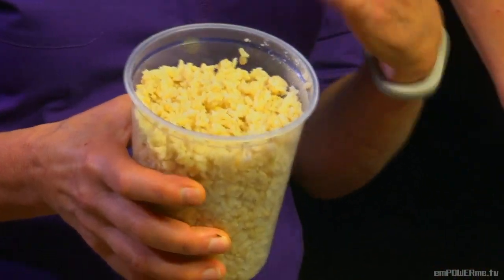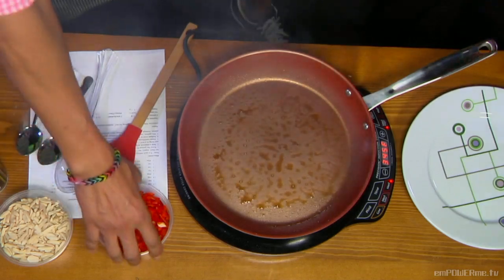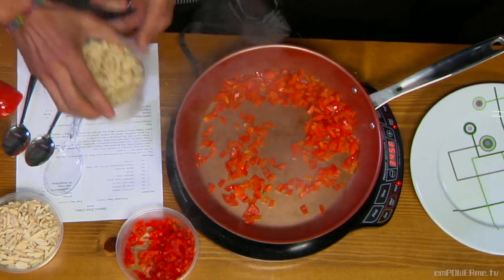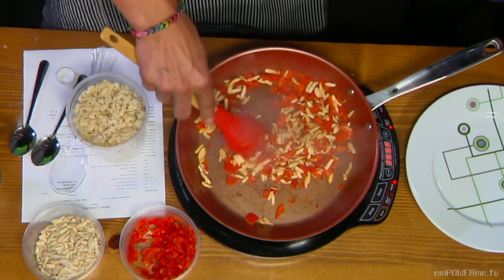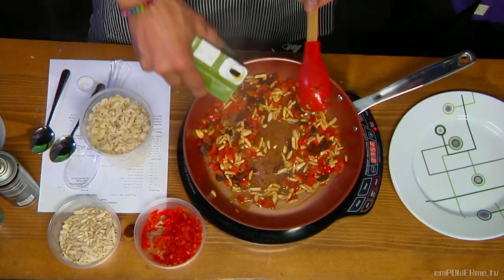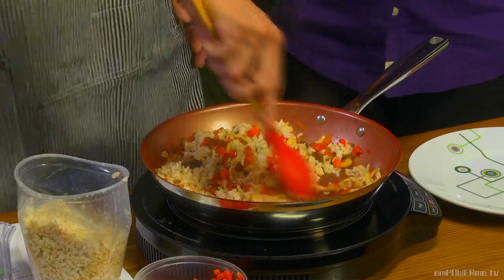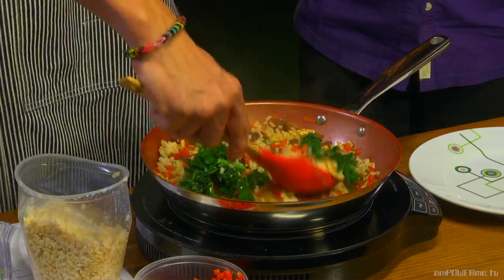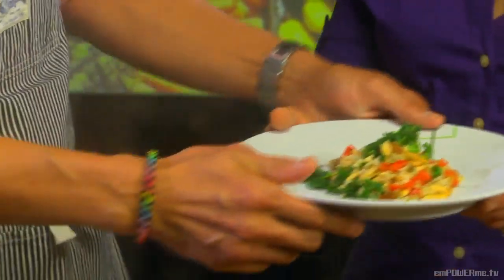Rice Pilaf - Nourishing Recipes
This week, Jackie leaves the cooking to Chef D. Brandon Walker -- giving him an on-the-spot challenge to cook a rice pilaf from vegetable soup broth, dried apricots, chopped almonds and cooked brown rice! Watch as he whips up a delicious and unique recipe so easy you can make it at home or challenge yourself to make something new using the same ingredients!